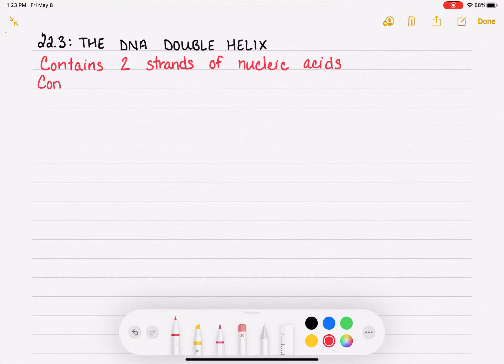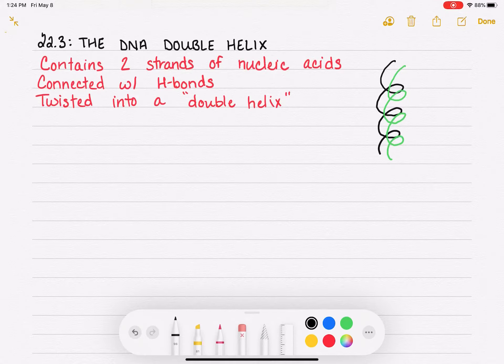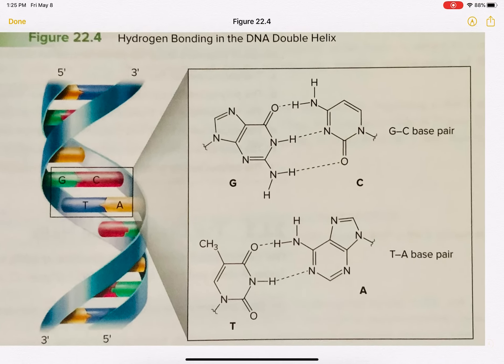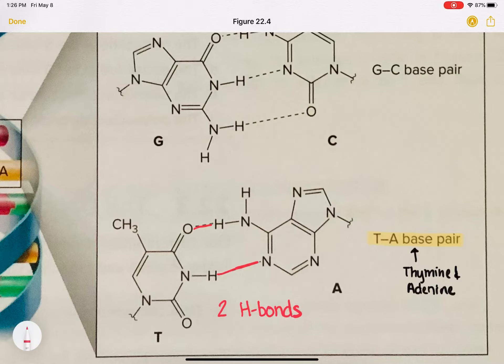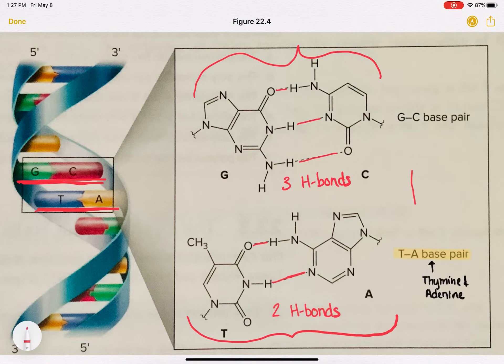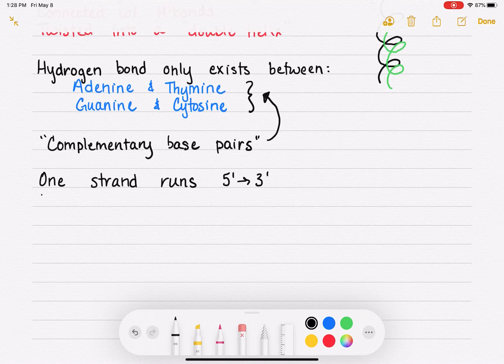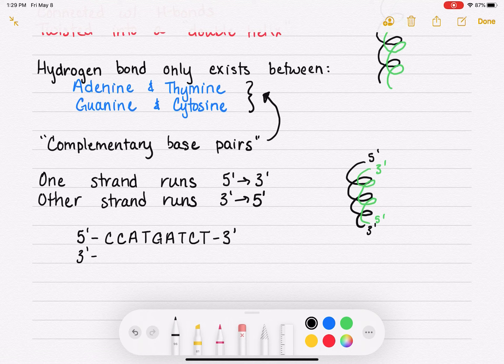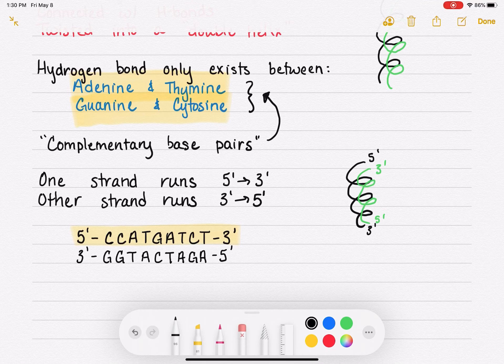22.3 The DNA Double Helix